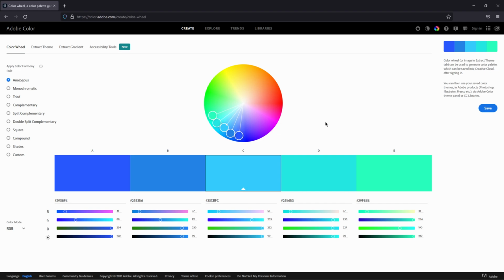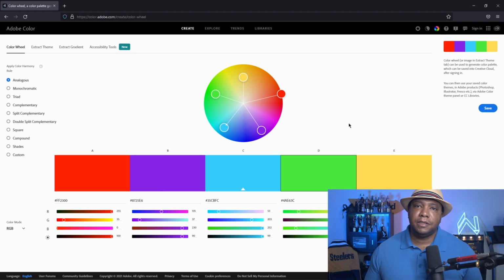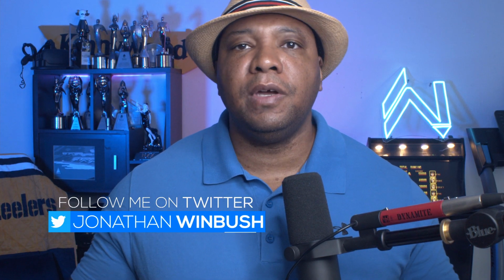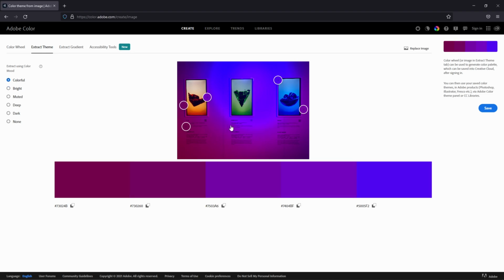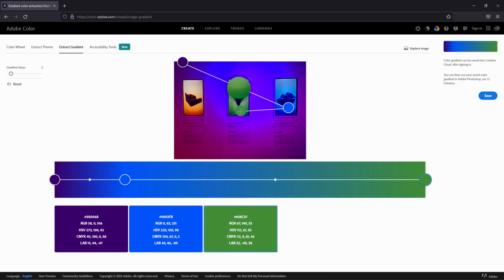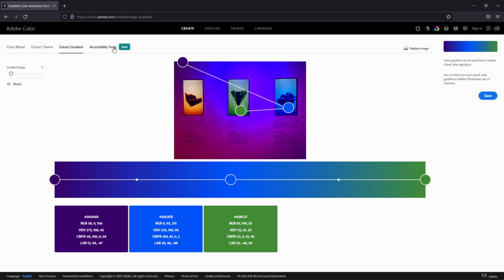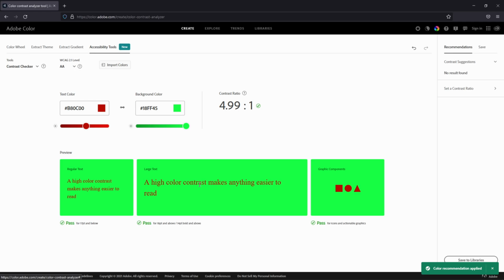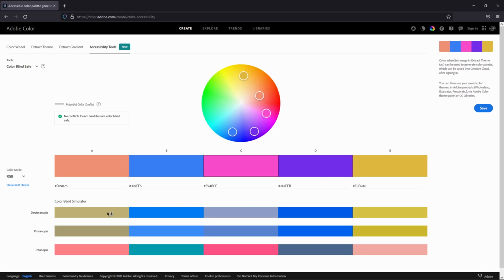Adobe Color Overview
In this video, I'll show you a must-have tool for any artist from Adobe called Color which is free to use for everyone.

0:00 What up what up
0:11 Color.Adobe.com
1:35 Extract Theme
3:10 Text To Color Ratio
4:04 Color Blind Tools
4:31 Like & Subscribe :-)